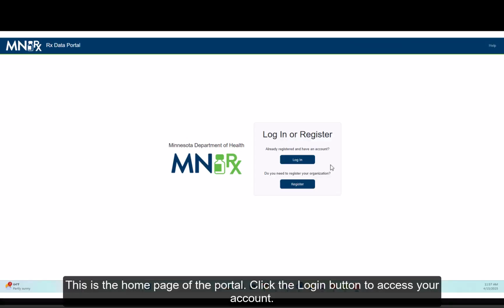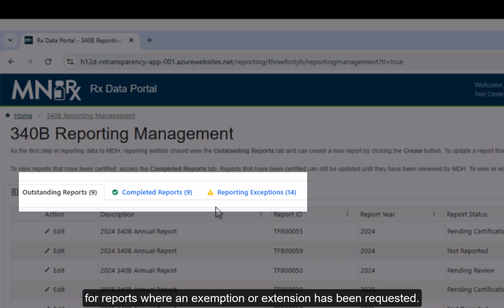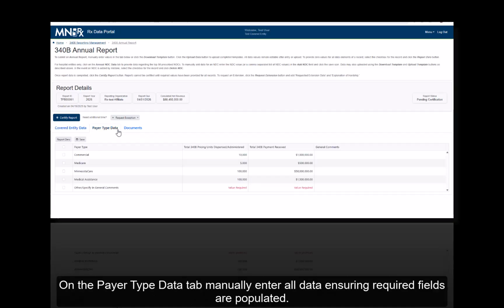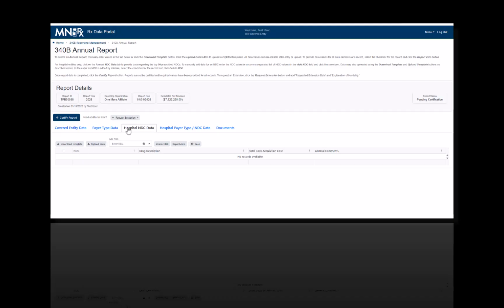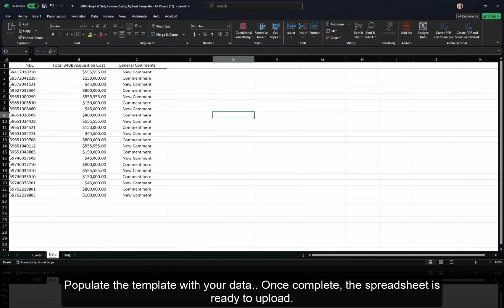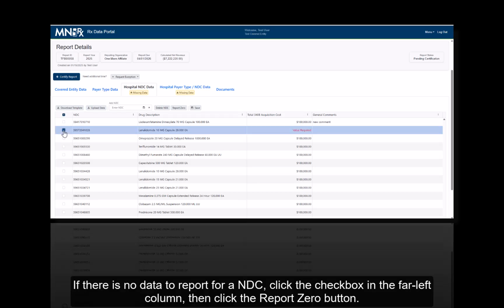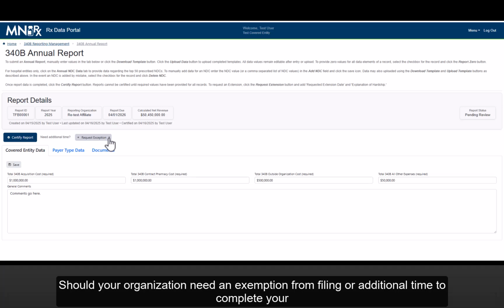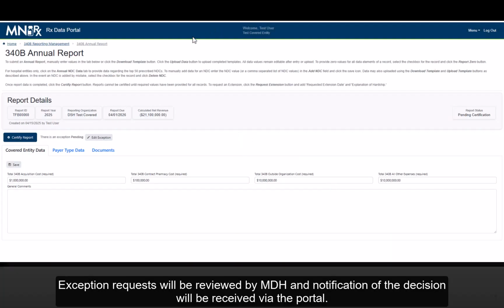Tutorial: Online Portal for 340B Reporting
This tutorial covers the submission process to support the Prescription Drug Price Transparency Act's 340B Reporting Program.